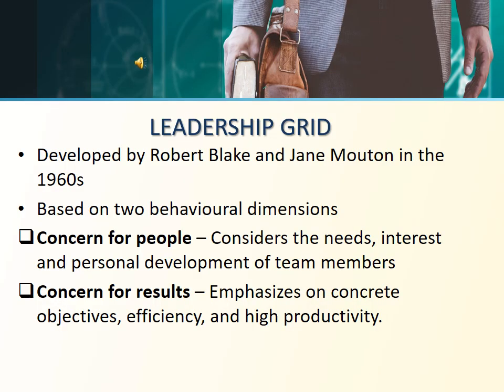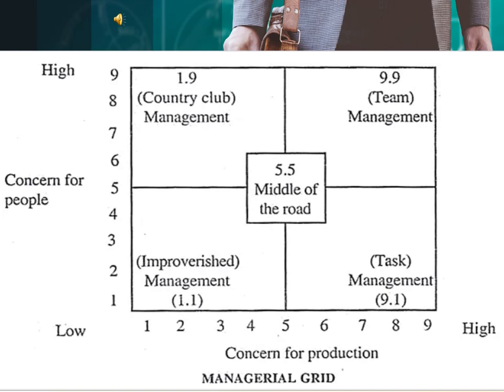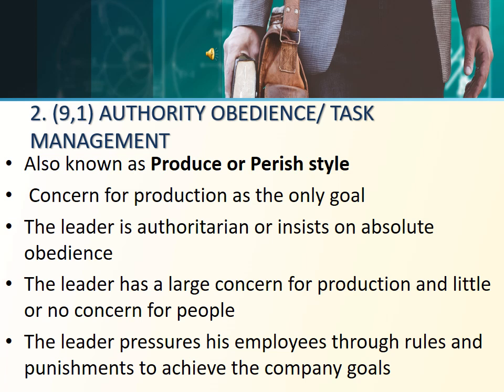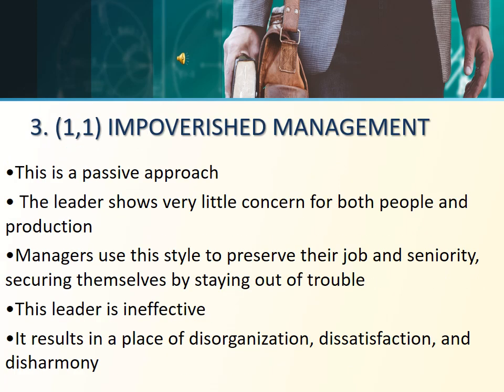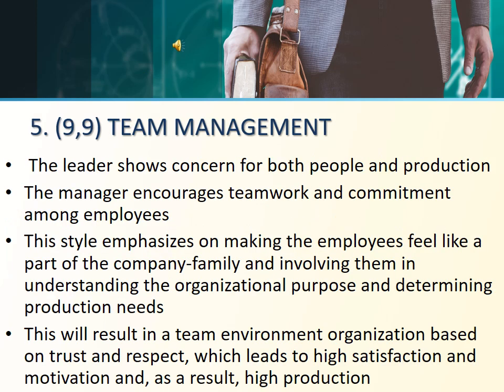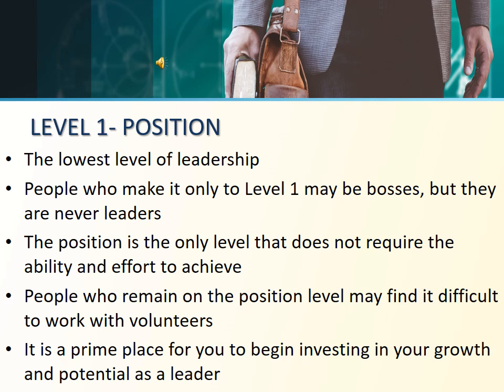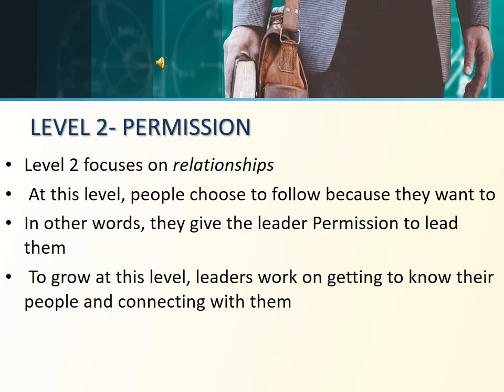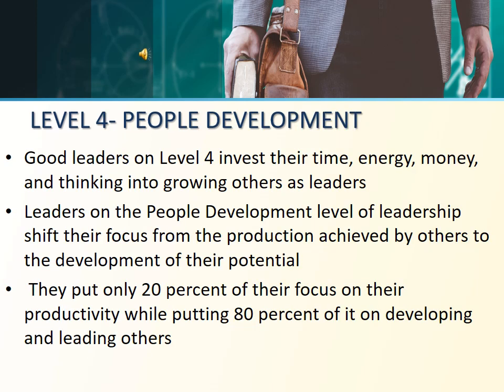HS210 Life Skill Leadership 3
Ms Parvathy N